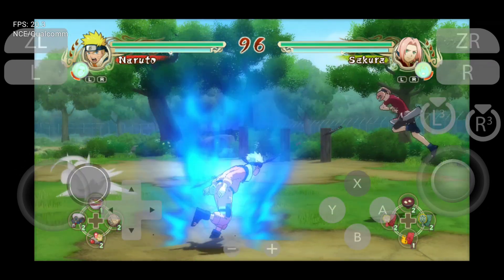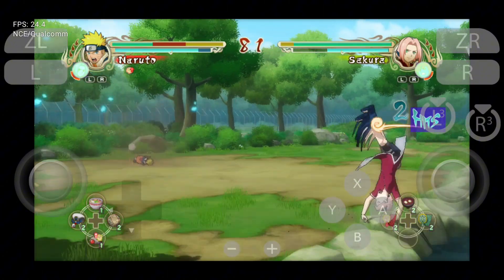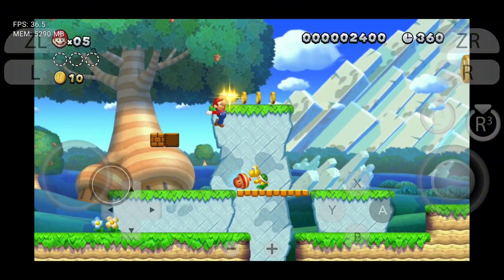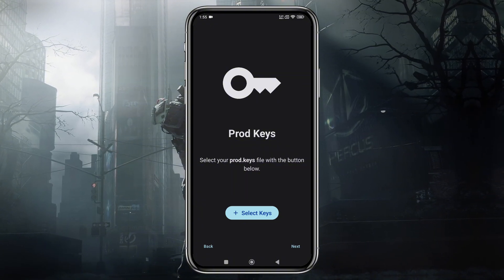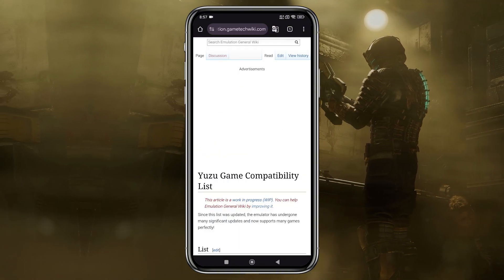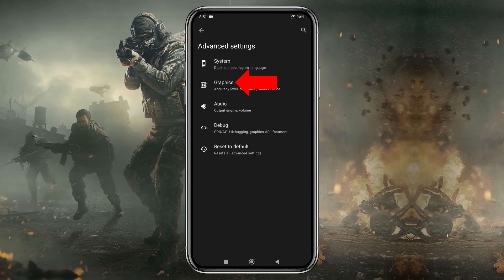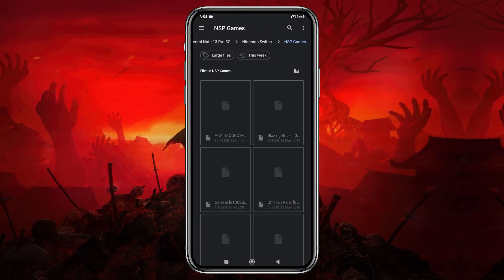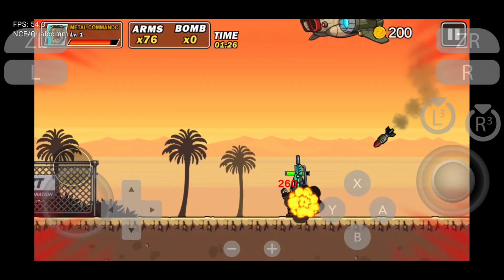How to setup Sudachi Emulator on Android | New Nintendo Switch Emulator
Chapters:
00:00 Intro
00:57 Sudachi (Intro)
01:33 How to Install & Setup Sudachi Emulator
02:14 Game Installation & Compatibility
03:03 Sudachi Settings
03:59 How to Install GPU Driver
04:26 Gameplay